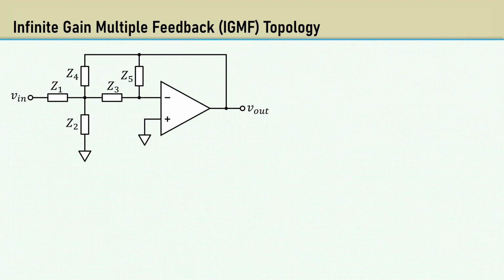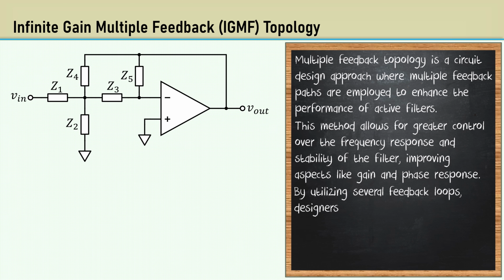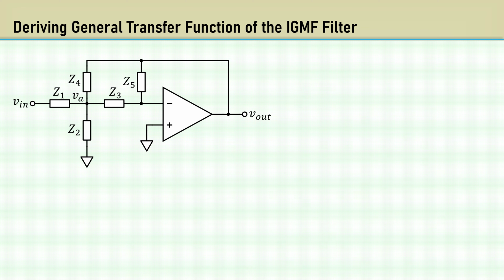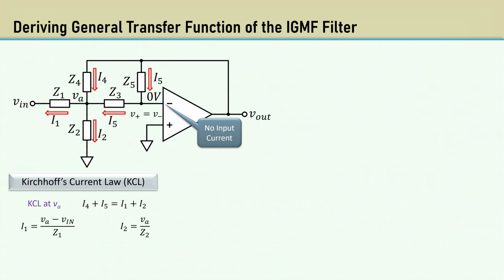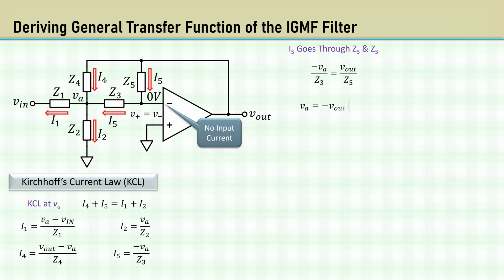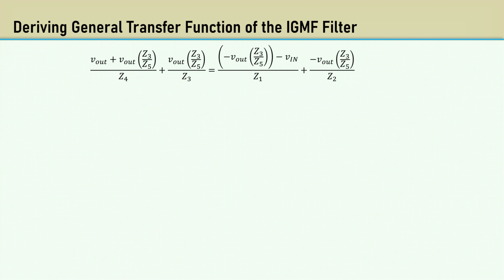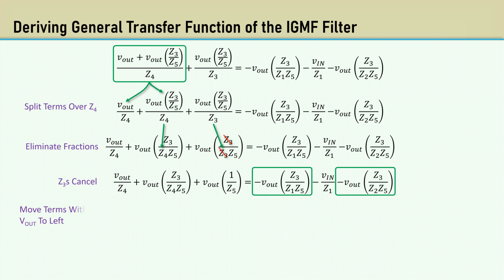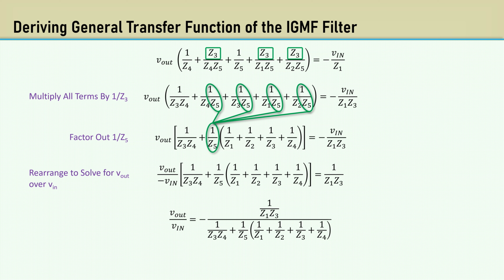Infinite Gain Multiple Feedback General Transfer Function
Welcome to the Active Filter Series. The video is about the infinite gain, multiple feedback, active filter. I will derive the generalized transfer function, for the multiple feedback topology. I will later replace the generalized impedances, with the appropriate impedances, for the different types of filters, low pass, high pass, etc.

00:00 Intro
00:42 Infinite Gain Multiple Feedback Filter Topology
01:3 Transfer Function Derivation